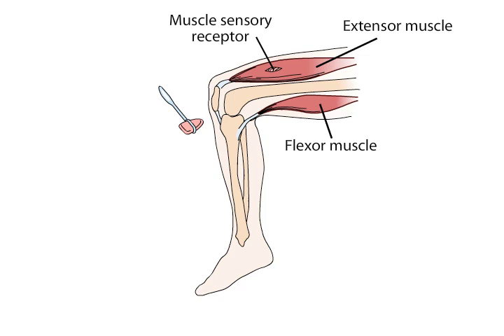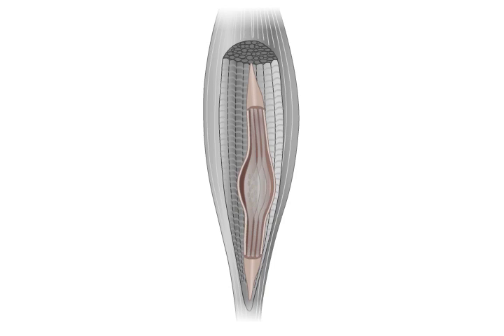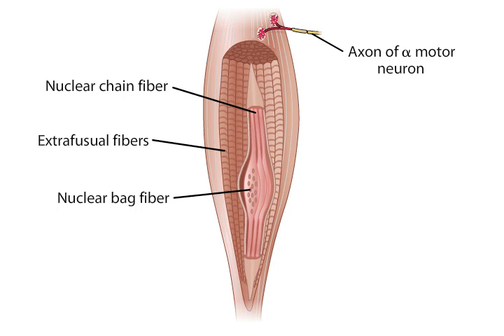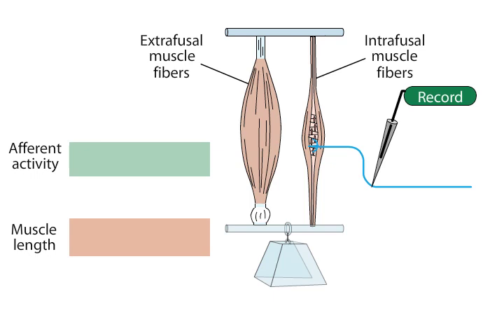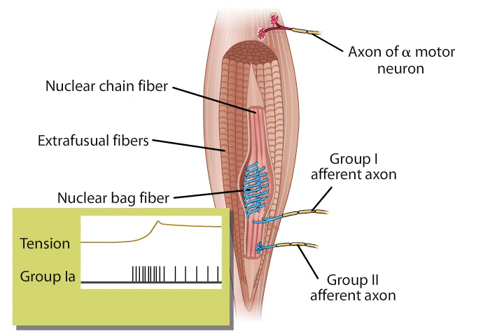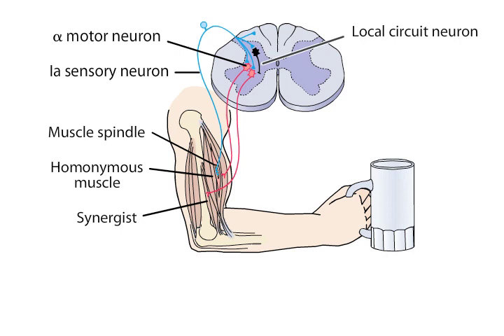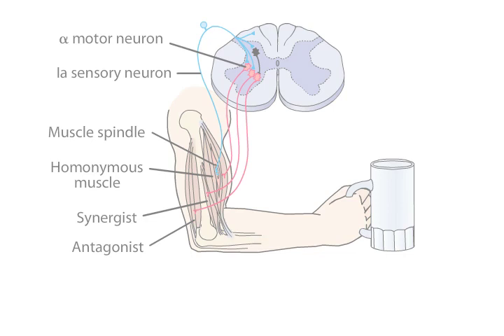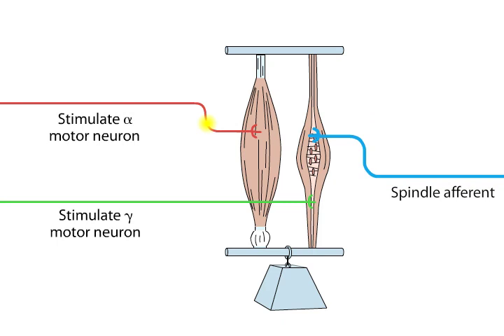The Stretch reflex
The stretch reflex (myotatic reflex)/Muscle spindle
Reference: